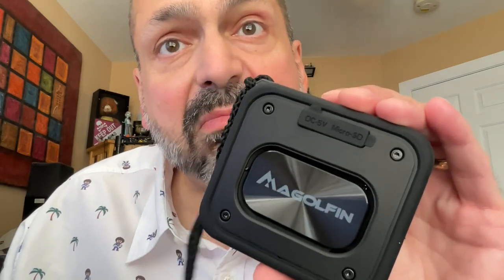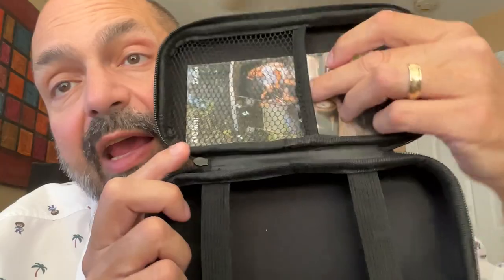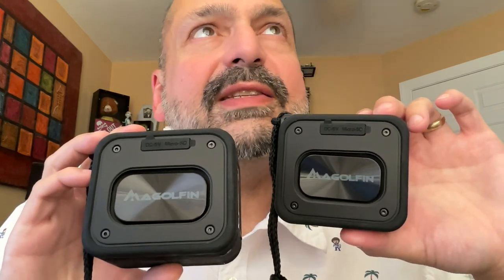Magolfin X10 Mini